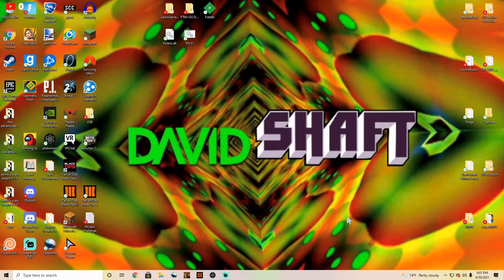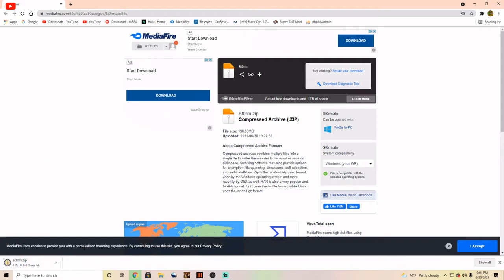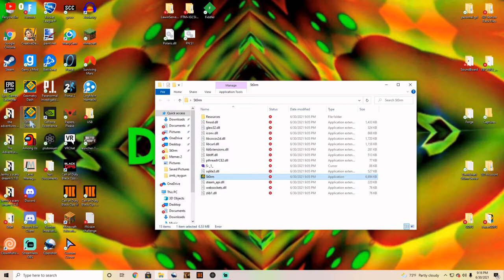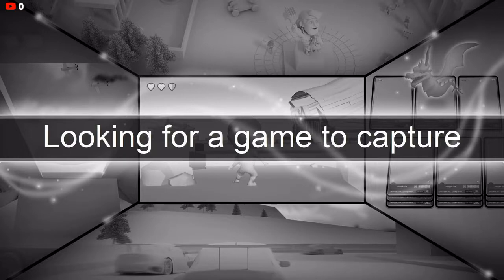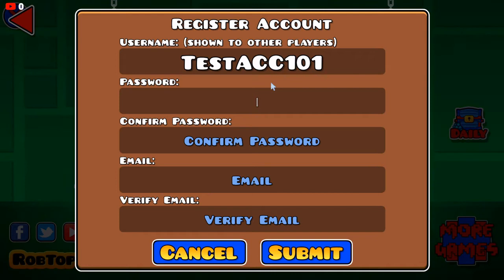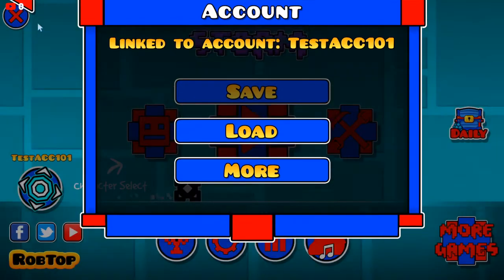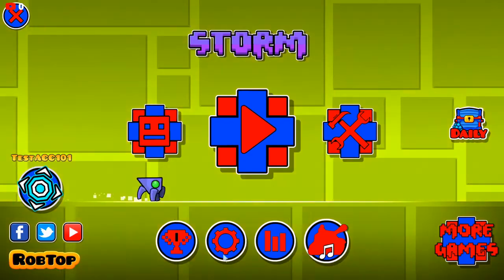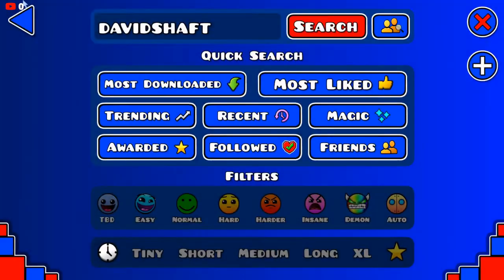FULL SETUP GUIDE TO ST0RM GDPS (PC\WINDOWS)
I Will teach you how to download and setup the St0rm GDPS

sub_confirmation=1

Video Parts
0:00​ - INTRO
0:30​ - DOWNLOAD
3:01 - SHORTCUT SETUP
5:38 - CREATING AN ACCOUNT
8:06 - EXTRA INFO & TALK
10:54 - OUTRO